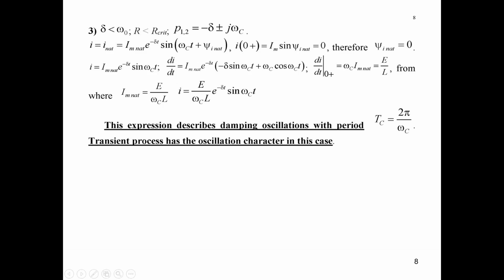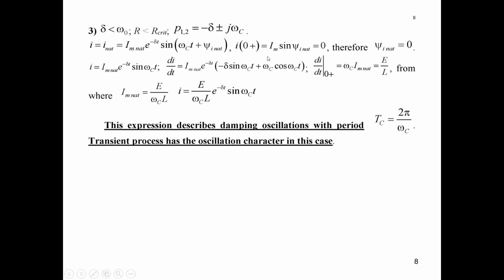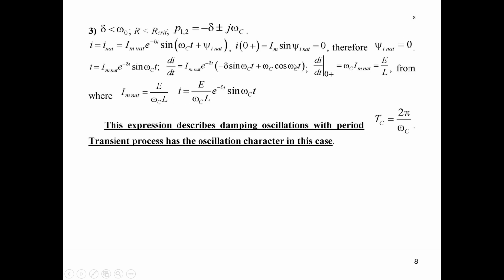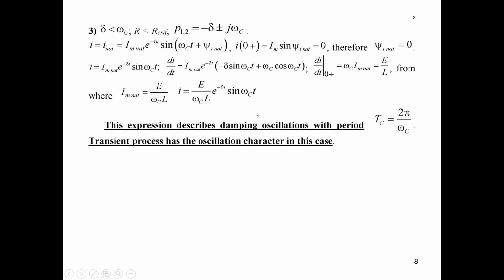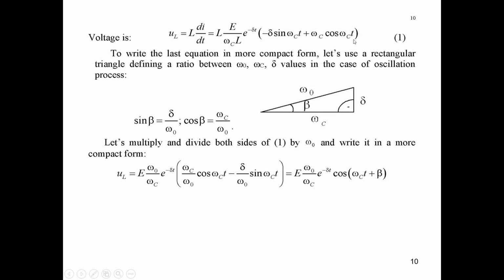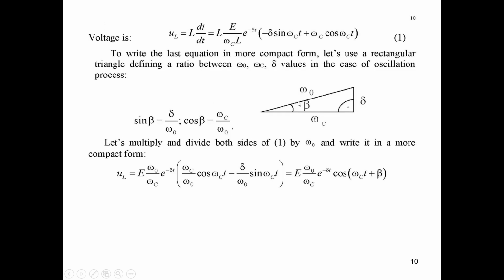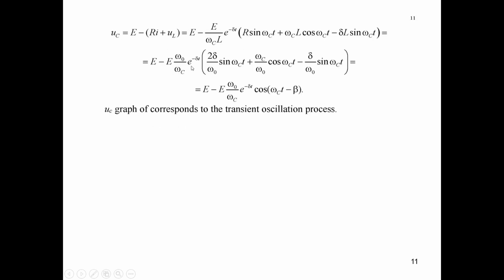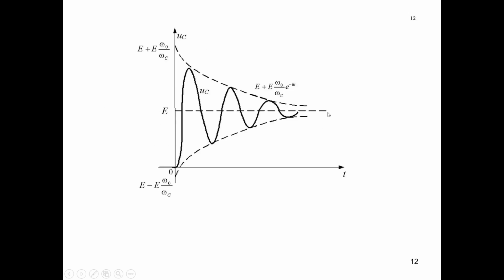Theoretical Basics of Electrical Engineering Lecture 5 3